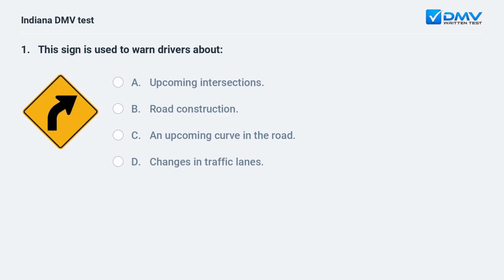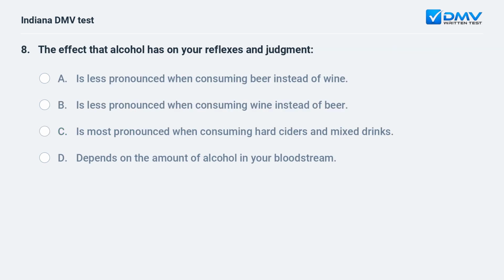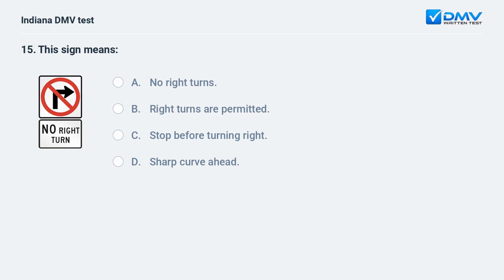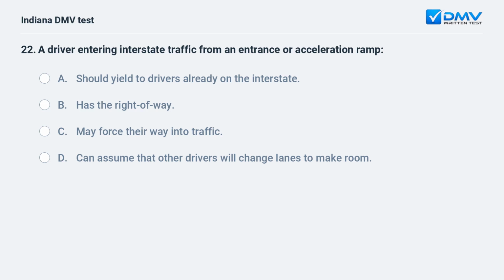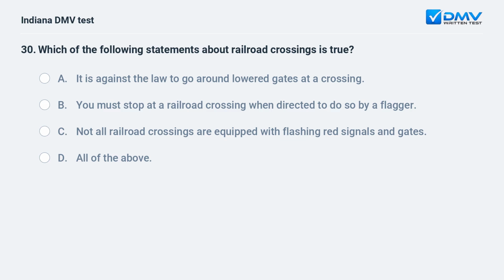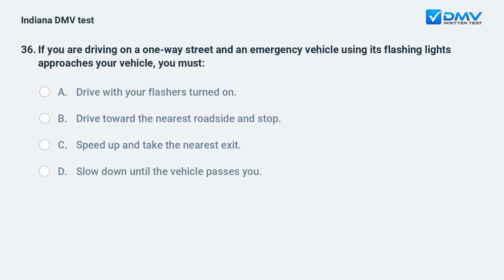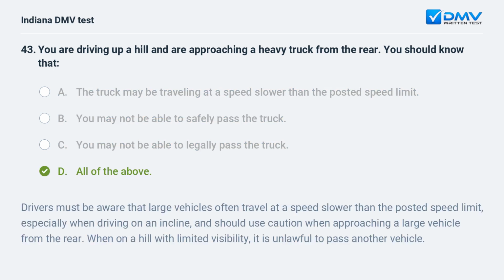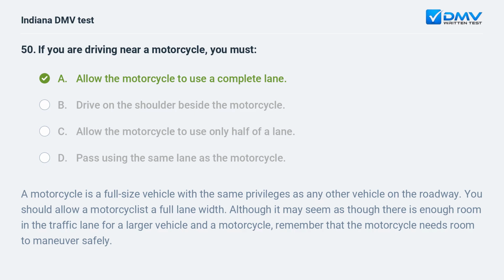2024 Indiana DMV Written Test #2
Ace your 2024 Indiana DMV Written Test On your First Try. 100% Free. 99% Success Rate. Practice Now! Real Drivers Test Questions & Answers from your local DMV.

Introduction: 00:00
Question 1:  00:06
Question 2:  00:35
Question 3:  01:07
Question 4:  01:44
Question 5:  02:14
Question 6:  02:52
Question 7:  03:40
Question 8:  04:17
Question 9:  05:04
Question 10:  05:53
Question 11:  06:29
Question 12:  06:53
Question 13:  07:20
Question 14:  07:59
Question 15:  08:44
Question 16:  09:18
Question 17:  10:05
Question 18:  10:40
Question 19:  11:20
Question 20:  11:52
Question 21:  12:21
Question 22:  13:02
Question 23:  13:44
Question 24:  14:08
Question 25:  14:40
Question 26:  15:16
Question 27:  15:54
Question 28:  16:35
Question 29:  17:13
Question 30:  17:34
Question 31:  18:24
Question 32:  18:52
Question 33:  19:39
Question 34:  20:25
Question 35:  21:04
Question 36:  21:46
Question 37:  22:29
Question 38:  23:09
Question 39:  23:42
Question 40:  24:29
Question 41:  24:48
Question 42:  25:15
Question 43:  25:45
Question 44:  26:34
Question 45:  27:16
Question 46:  27:42
Question 47:  28:19
Question 48:  29:00
Question 49:  29:33
Question 50:  30:04